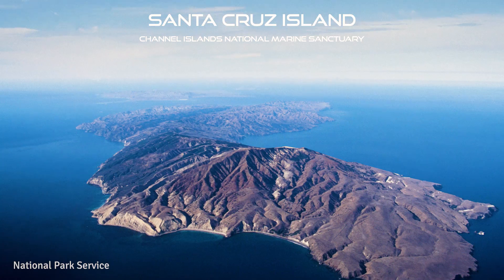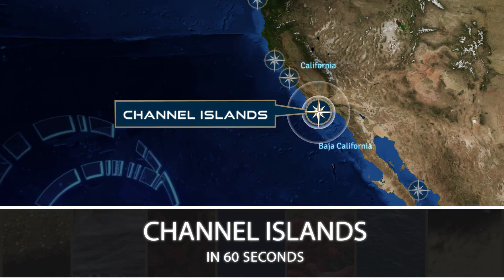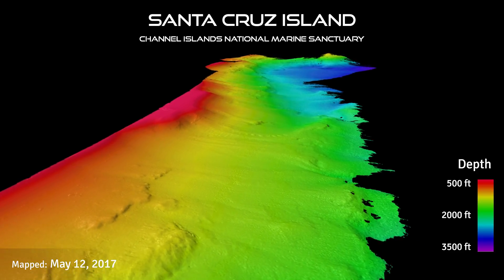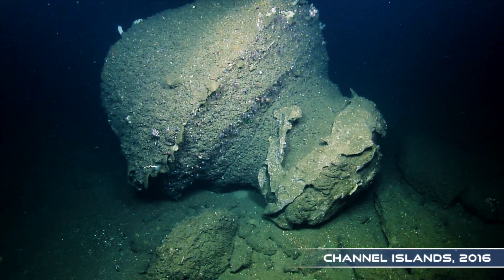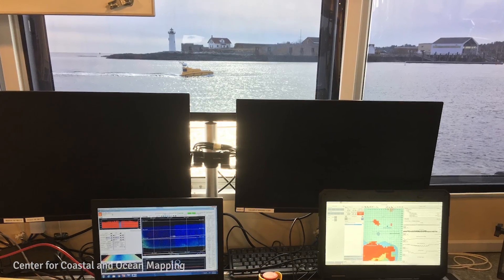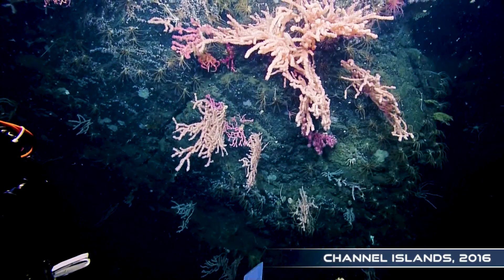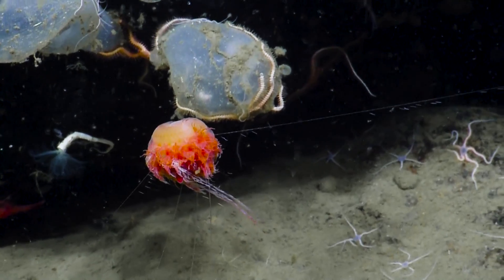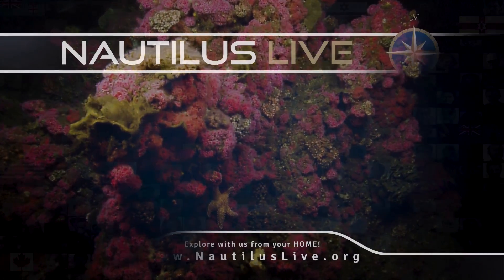Expedition in 60 Seconds: Channel Islands | Nautilus Live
We're launching our next expedition from July 7-29, 2017 to NOAA Channel Islands National Marine Sanctuary! A region with complex geologic history, the Channel Islands were once one massive island, eventually separated by rising sea levels after the last Ice Age. Our team is on a mission to locate and document submerged paleo shorelines, in a region known for stunning deep water coral reefs. More on this expedition
E/V Nautilus is exploring unknown regions of the ocean seeking out new discoveries in biology, geology, and archaeology. Join us 24/7 for live video from the seafloor